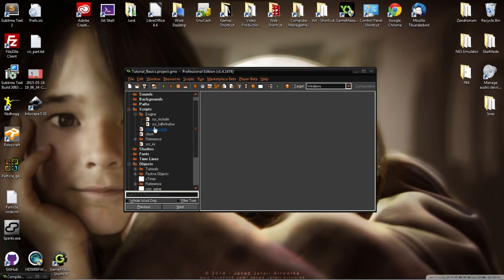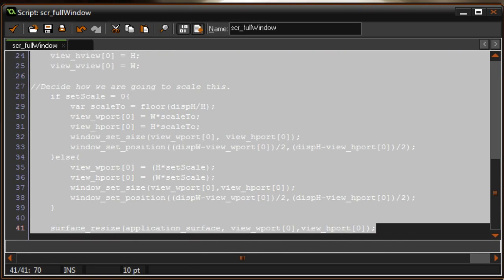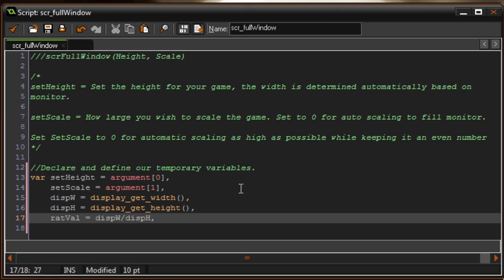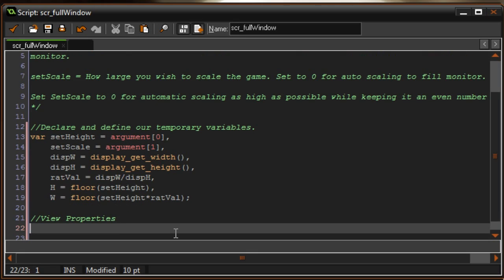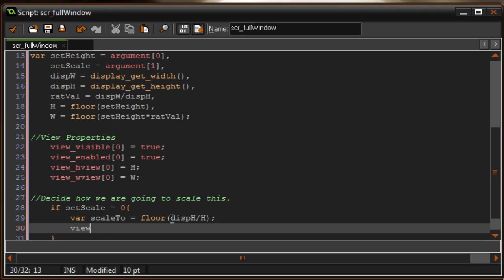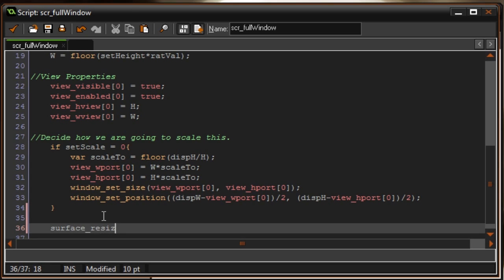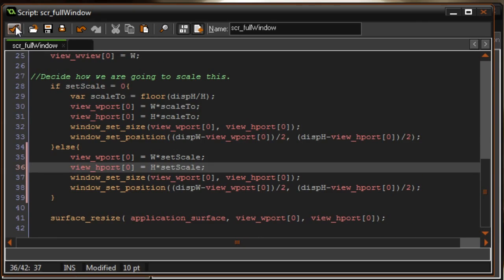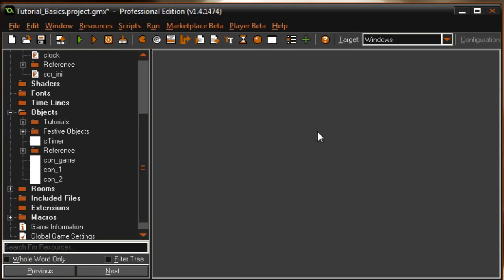Game Structure Part 3 : Screen Handling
Adding on another aspect of structuring your game, screen handling!